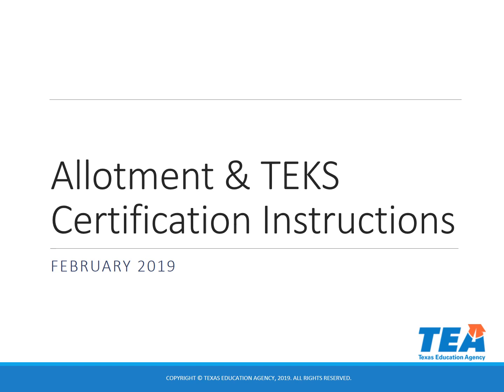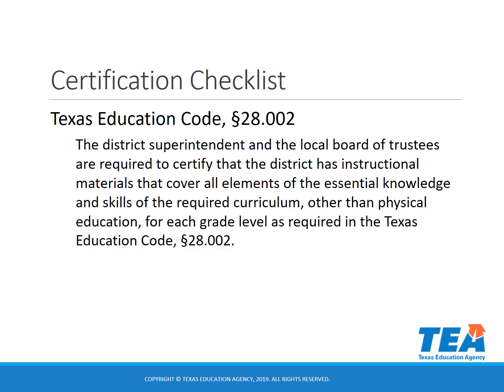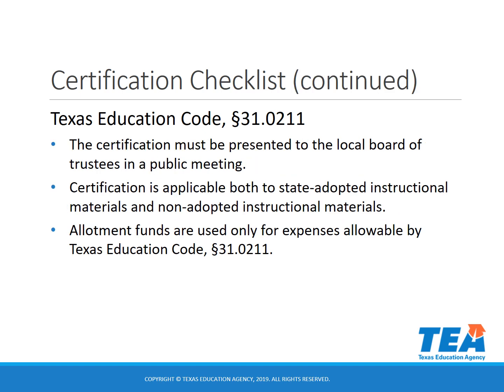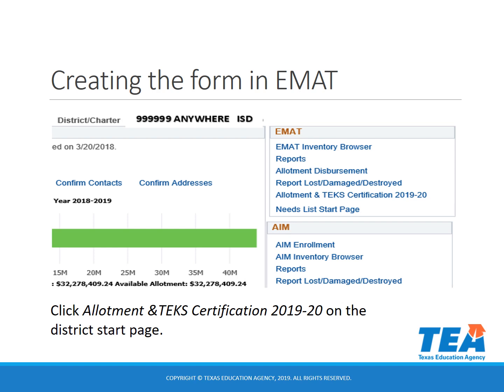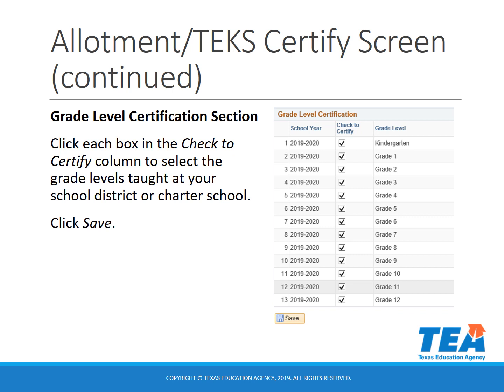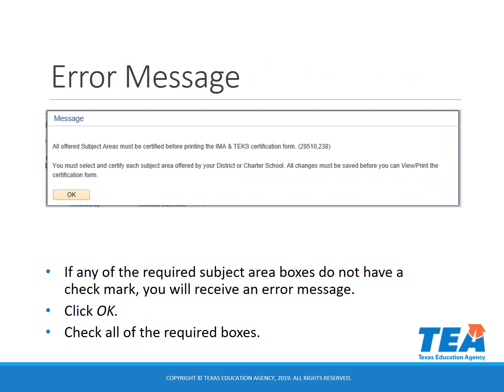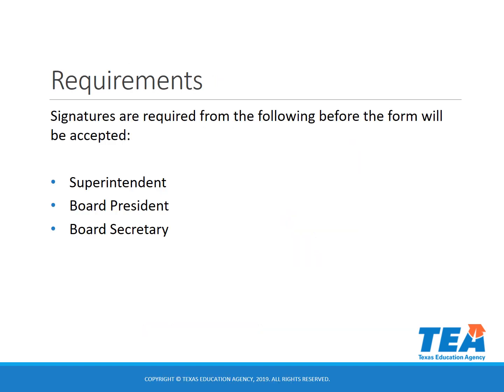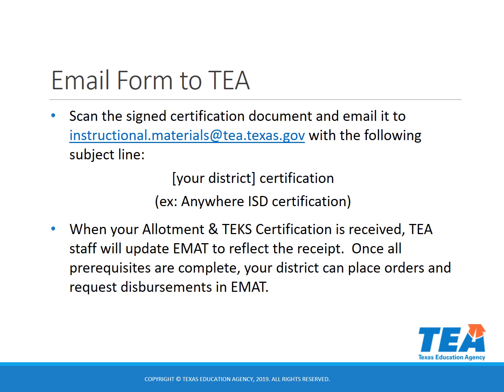Allotment and TEKS Certification Instructions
This presentation provides instructions on how to fill out the Instructional Materials Allotment and TEKS Certification form.